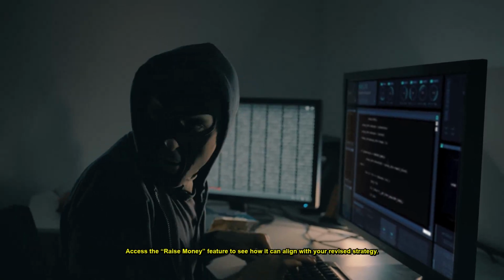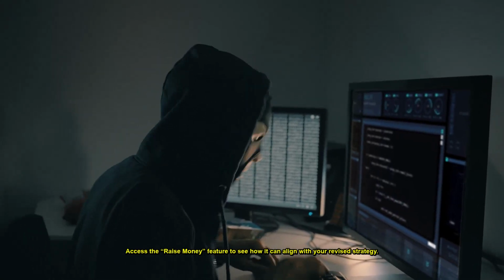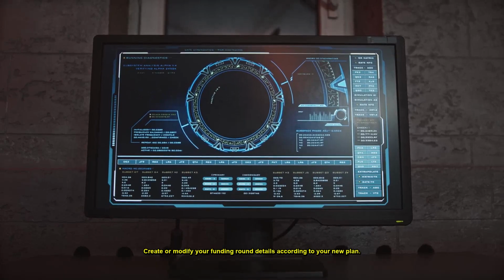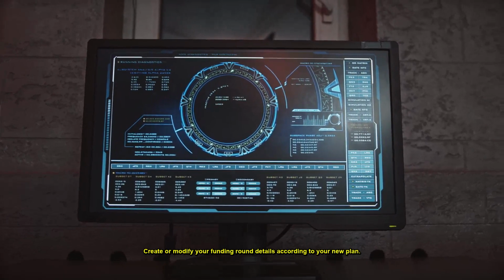How to Reset Your Funding Strategy with AngelList - Detailed Guide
Unlock the secrets to successful fundraising with our detailed guide on resetting your funding strategy using AngelList! In this video, we’ll walk you through step-by-step instructions on how to optimize your approach, connect with investors, and leverage the power of AngelList for your startup. Whether you're a seasoned entrepreneur or just starting out, this guide will provide you with the tools you need to elevate your funding game. Don’t miss out on gaining valuable insights to help your business thrive!